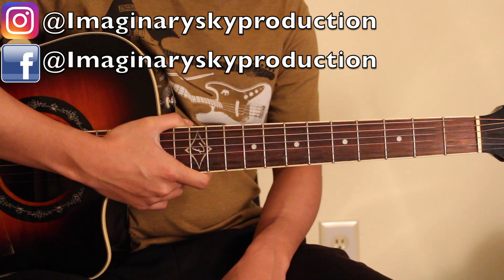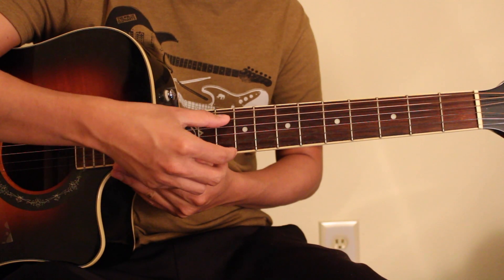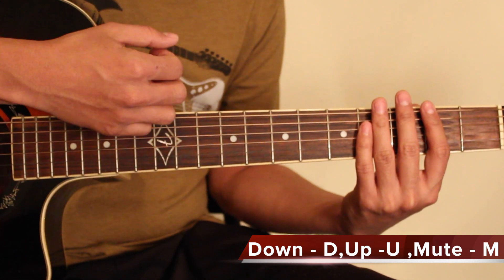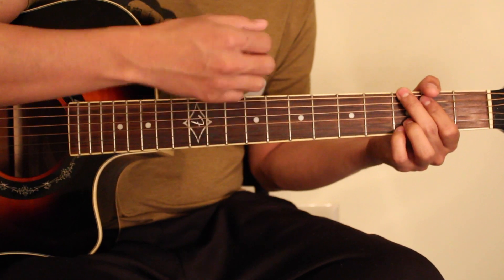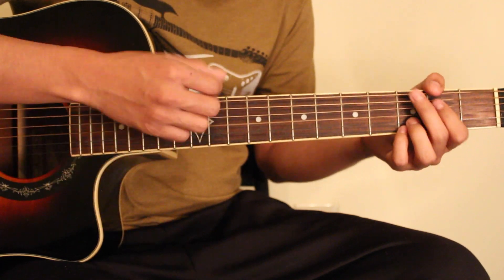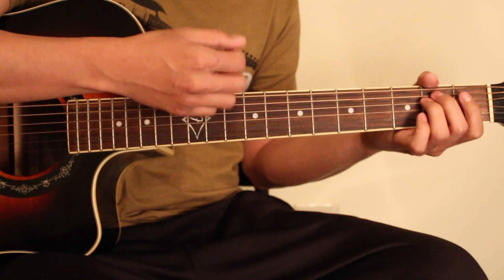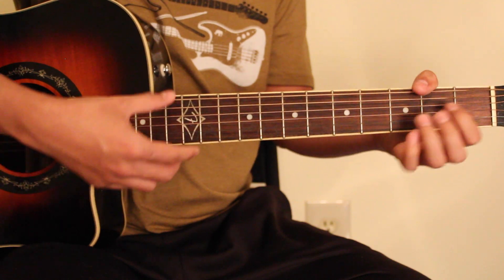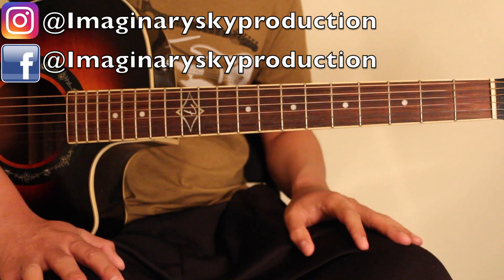Budi - Guitar Chords | Strumming Only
This video is a short version guitar chord lesson tutorial of nepali song "Budi" by 5:55 AKA Chirag Singh Khadka.